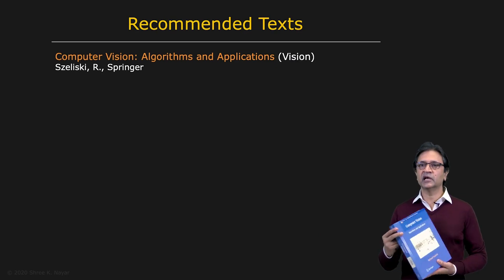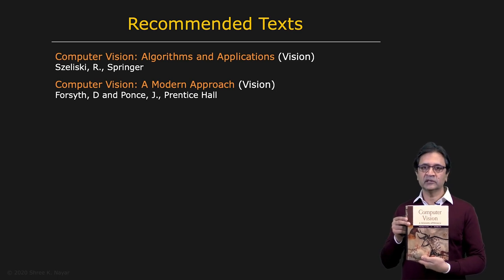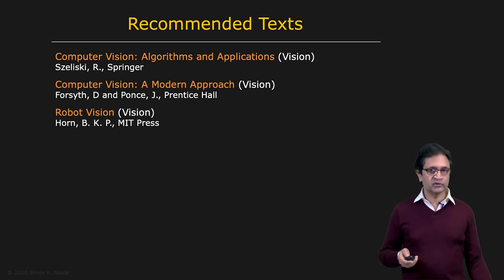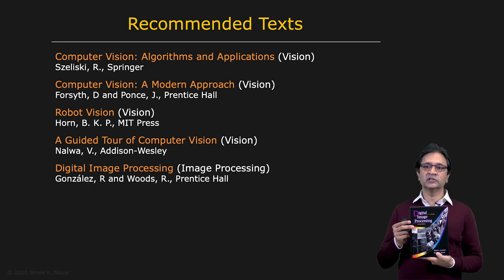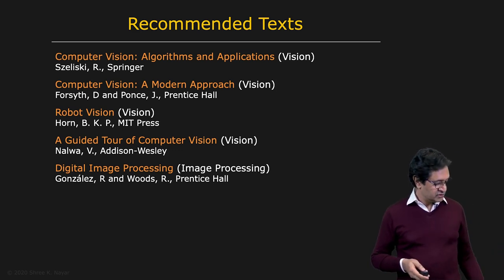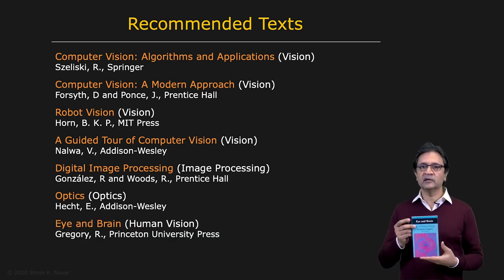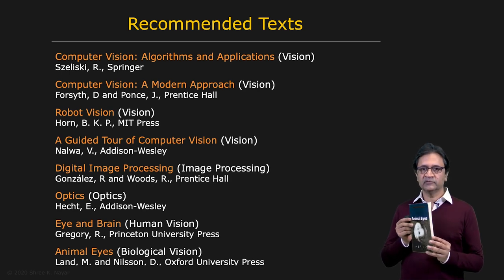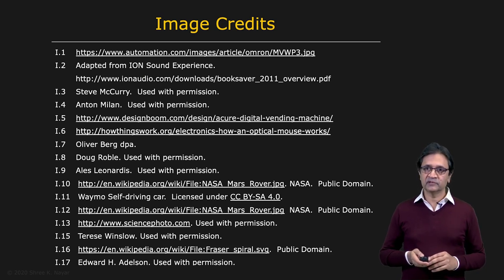References and Credits | Introduction